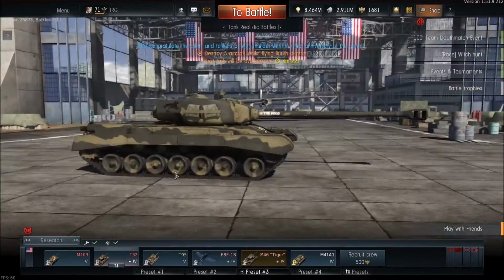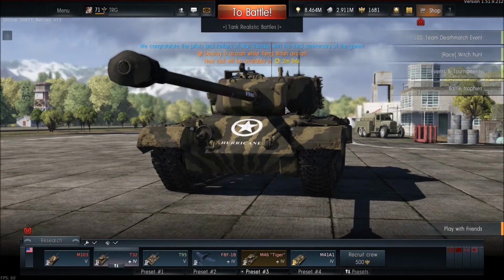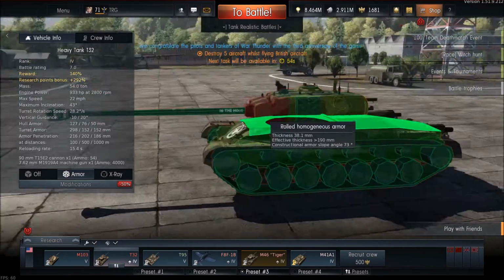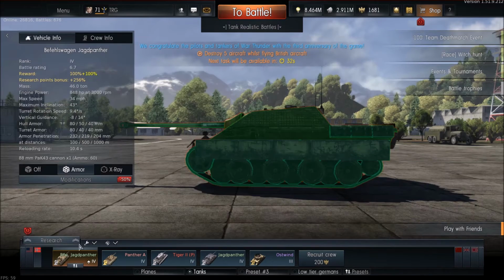War Thunder Reviews: American T-32 Heavy tank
A quick review of the t-32. Hope you enjoy.